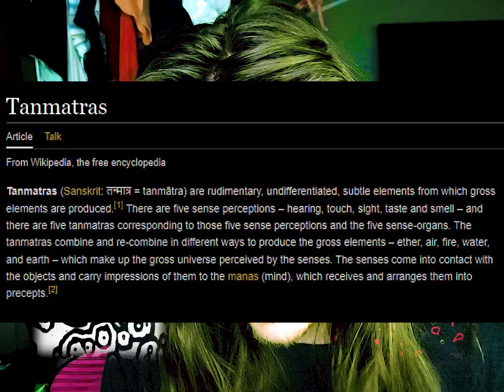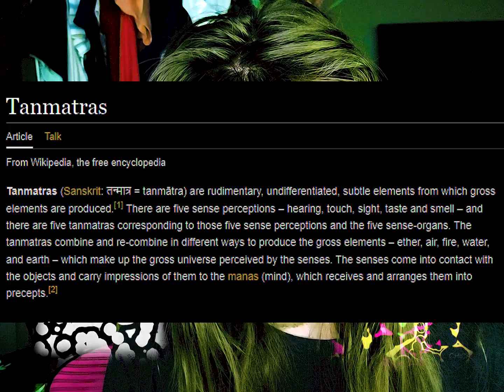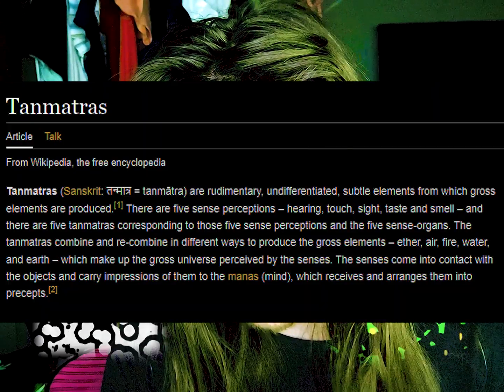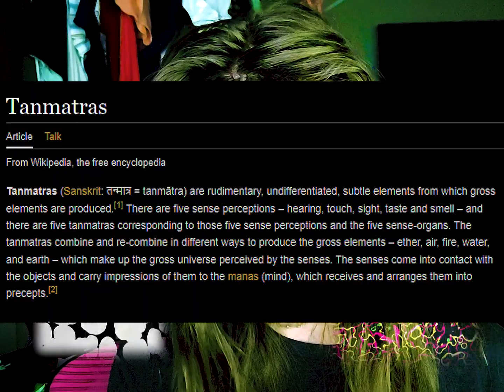DISINTEGRATION LINE 1 AND DISINTEGRATION LINE 2 review - ( C.C.C. ) - experimental films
In this video the films known as Disintegration Line 1 and Disintegration Line 2 are reviewed.

Disintegration Line #1 1960 ‘Disintegration Line’ Directed by Lawrence Janiak
Synopsis
A direct animation film featuring black and white full frame motion as opalescent as the dancing night sky. The abstract animation field textures subtly depict the infinitesimal nuclei of energy called Tanmatra, a moving field of aggregates of atoms and cosmic motion called the dance of Shiva. (Larry Janiak)

DL2 (Disintegration Line #2) 1970 Directed by Lawrence Janiak
Synopsis
DL2 reflects the influence of the American Bauhaus movement in Chicago introduced by Lazlo Moholy-Nagy during the late 30s/early 40s. The fim was made by shocking ten-foot strips of unprocessed black and white film into tanks of cold water, fixer, hot water, developer and then repeating the process. Lawrence Janiak arranged them into what he called “interesting sequences,” optically printed through various pieces of color gels, carefully labeling each color and repeating them at various speeds.

Larry Janiak (born 15 February 1938) is a Chicago filmmaker, animator and designer. Janiak was born in Chicago, Illinois and attended Lane Technical College Prep High School where he collaborated with Wayne Boyer and Ronald Larson to create animated cartoon shorts. These high school films were recognized by the Chicago Tribune, Hollywood and the IIT Institute of Design.[1] Janiak then attended the Institute of Design and learned under the influence of László Moholy-Nagy's principles of the "American Bauhaus". After school, Janiak began work in advertising, where he employed these principles of design, and the experimental practices he learned at Institute of Design in his industrial filmmaking.[2] Janiak not only made advertising films, he also created documentaries, experimental films, animations, graphic design pieces, and worked as a professor at the Institute of Design from 1968 to 1980. Much of his work was inspired by his spiritual practices with the Vivekananda Vedanta Society in Chicago, which he was a member of beginning in 1965.[3]